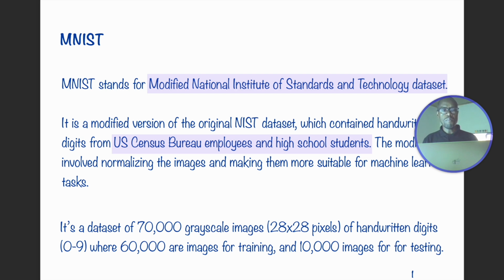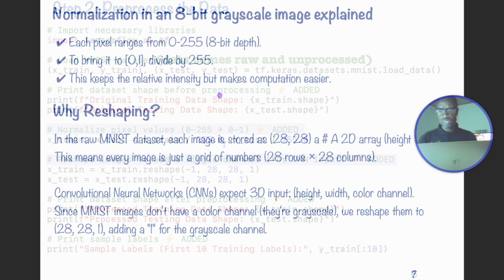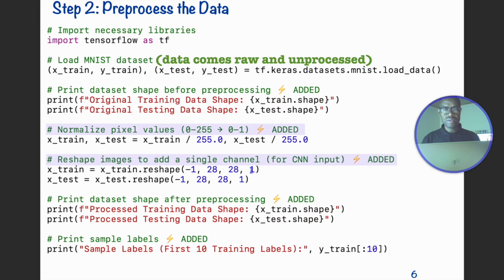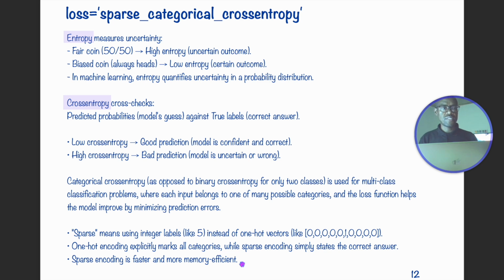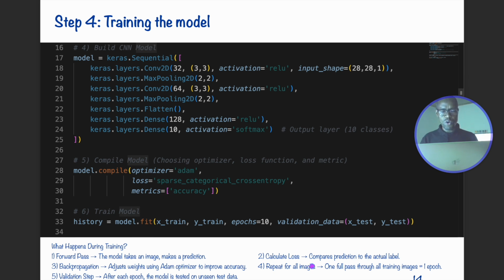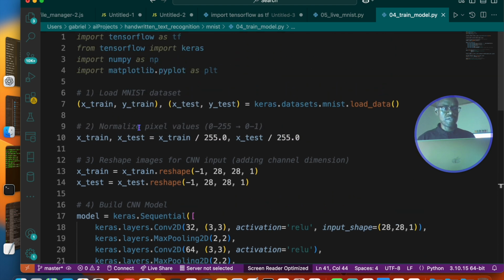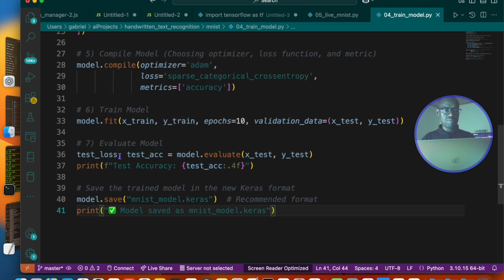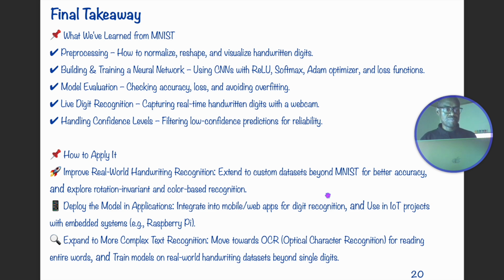Building a CNN Model for MNIST – Live Digit Recognition in Action!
Learn How CNNs Work with MNIST!

This video walks you through how MNIST helps in understanding Convolutional Neural Networks (CNNs). We'll cover everything from preprocessing data, training a CNN, evaluating its performance, and live digit recognition using a webcam.

📌 What You’ll Learn:
✅ What MNIST is and why it’s a great starting point.
✅ How to prepare handwritten digits for deep learning models.
✅ Training a CNN model from scratch on MNIST.
✅ Running real-time digit recognition with a webcam.
✅ Key AI concepts: activation functions, optimizers, and loss functions.

Anyone interested in Machine Learning, AI, Python, or Computer Vision! Whether you’re a beginner or looking to strengthen your deep learning knowledge, this video will help.